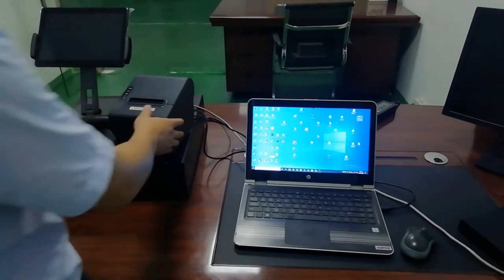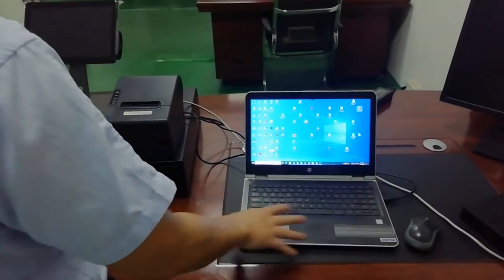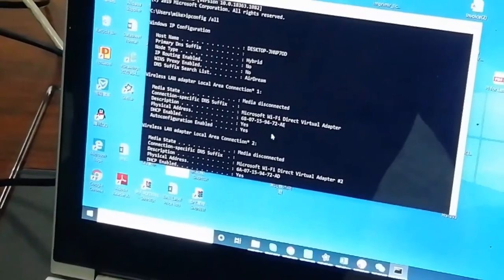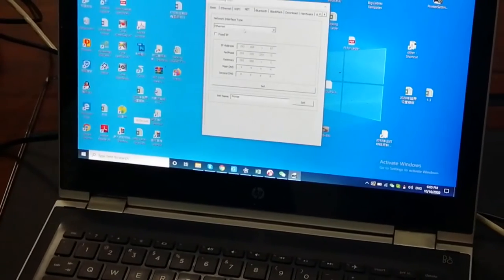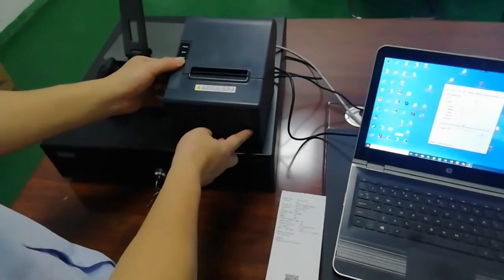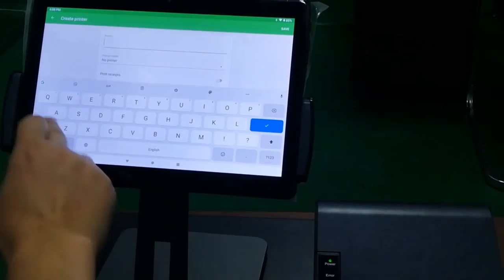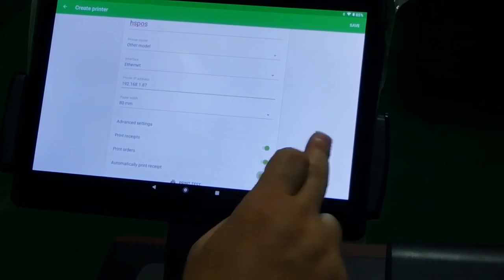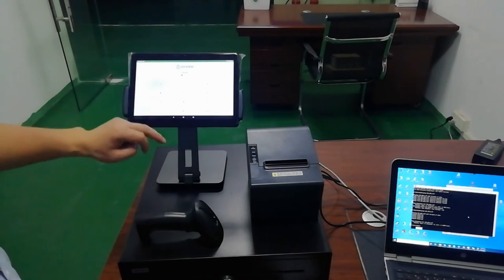how to connected the Cash register